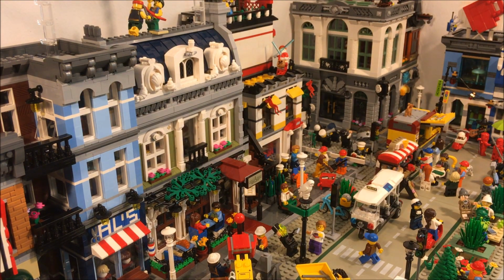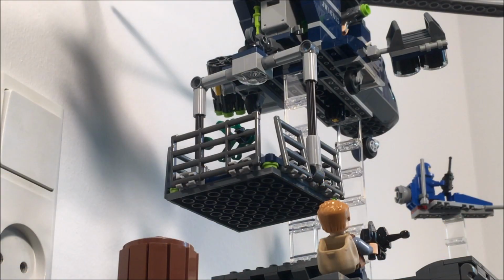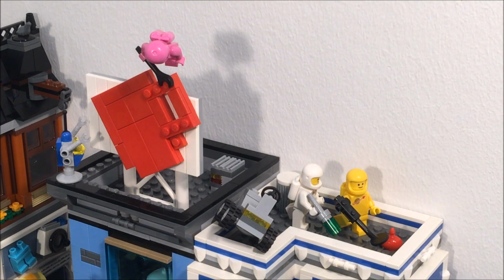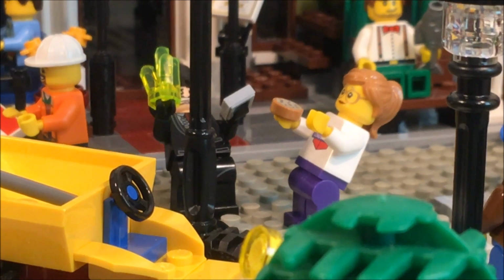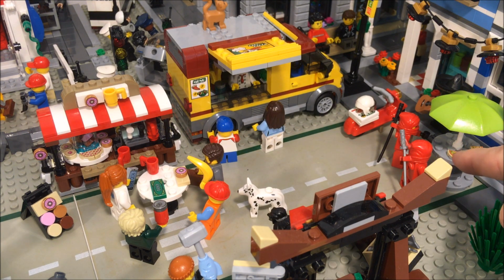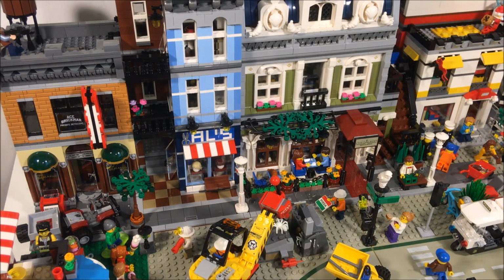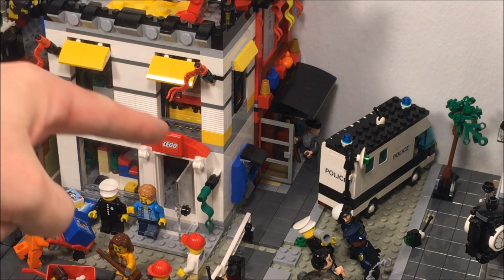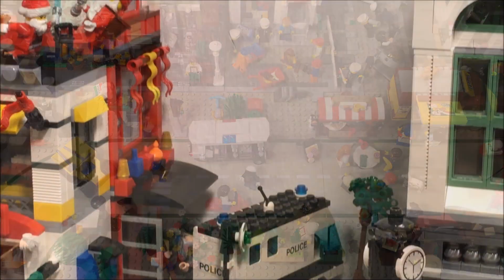LEGO City Update #3 - More Modulars!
In this LEGO City update I present the new modular LEGO building that has moved into Bakersville! The LEGO Detectives office is now a part of Bakersville and it looks really great. Moreover, we take a look at what is going on in Bakersville: what kind of shenanigans are all the LEGO minifigs getting into in my LEGO city. I hope you'll enjoy this overview ov my LEGO city and please feel free to visit Bakersville again in upcoming LEGO city updates! Bakersville is made entirely from my favorite brick based toy - LEGO!

Brick Bakery